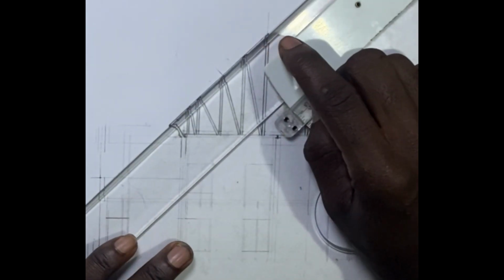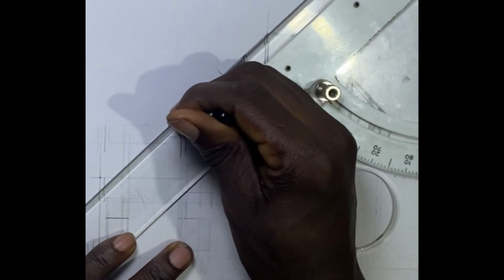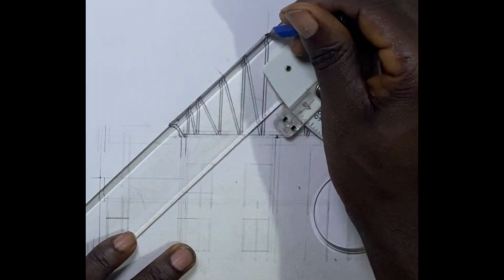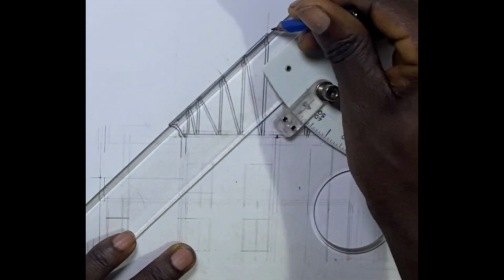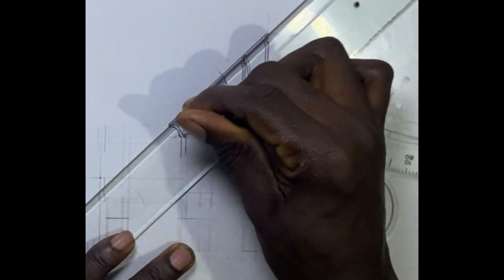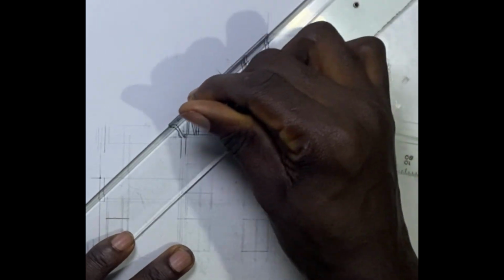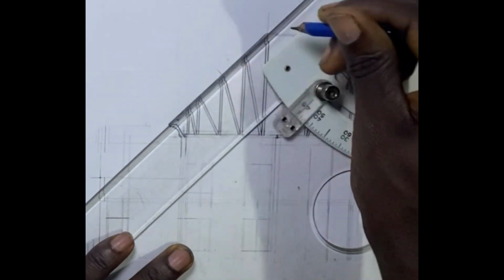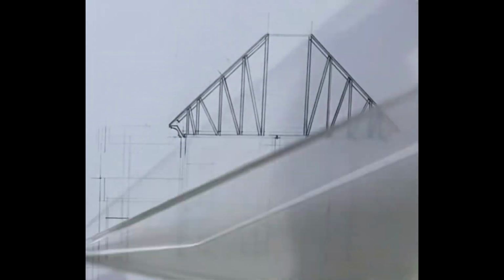SECTION THROUGH A ROOF |floorplansection 1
This video explains a section through a floor plan.

This is part 1 of the video which gives well detailed information on how to  show a section through a typical roof by showing its roof members with a specified dimension of each.

subsequently, videos will be released in the other parts explaining each and every other section through the designed floor plan (building). This include; the interior view of the section and also the foundation detailings. Thanks,